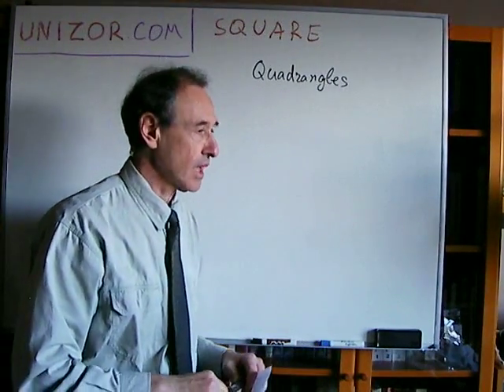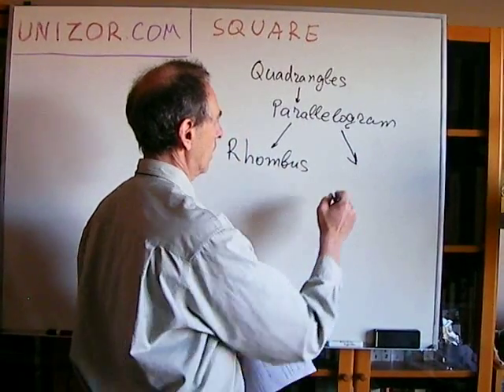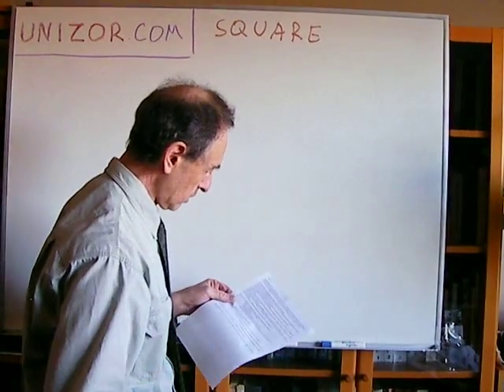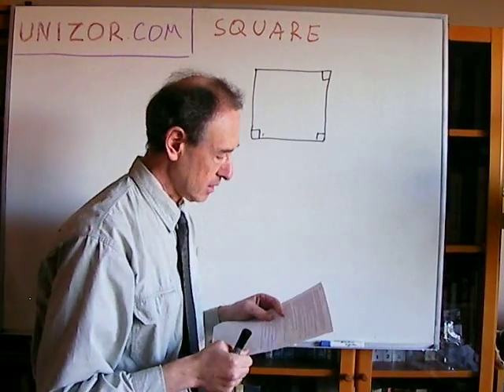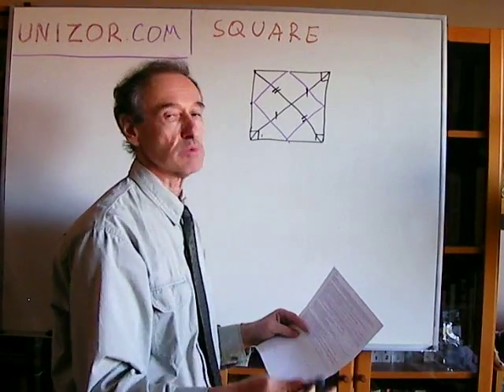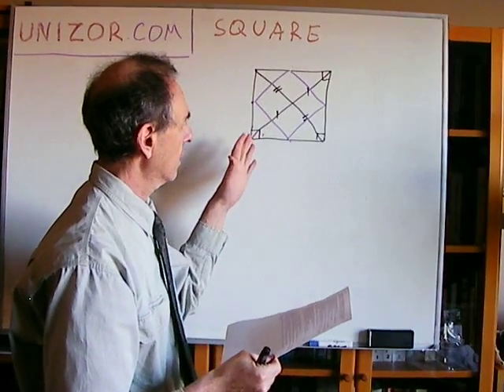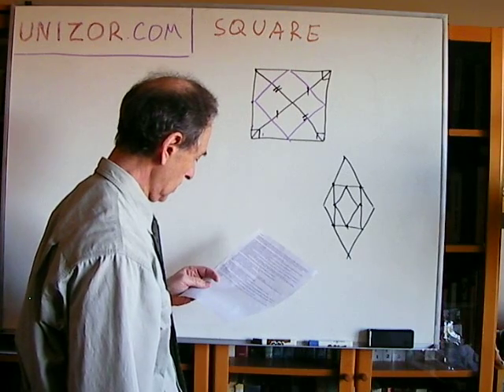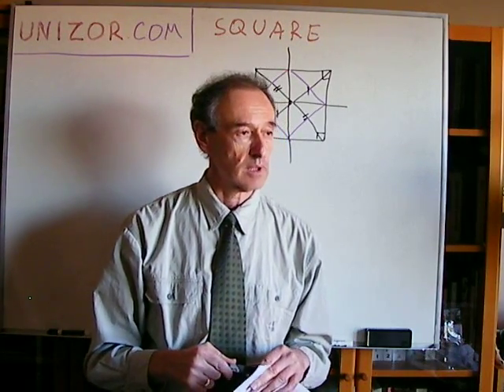Unizor - Geometry2D - Square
A parallelogram with all 4 sides congruent to each other (i.e. a rhombus) and all 4 angles congruent to each other (i.e. rectangle) is called a square. So, a square is a rhombus and a rectangle at the same time. Therefore, all properties of rhombuses and rectangles (specific and derived from properties of parallelograms) are applicable to a square.